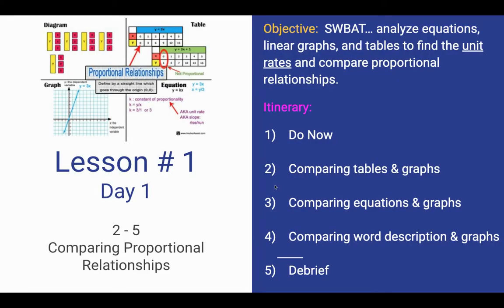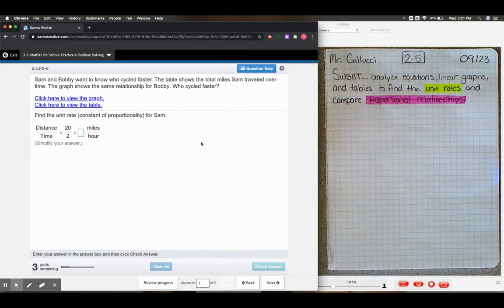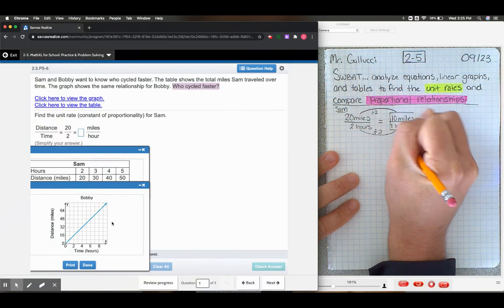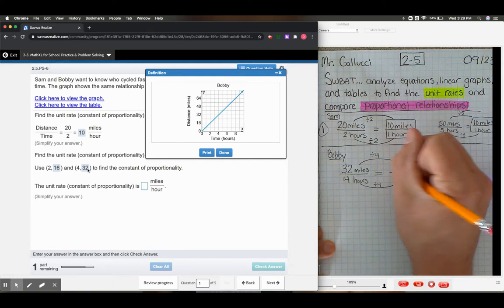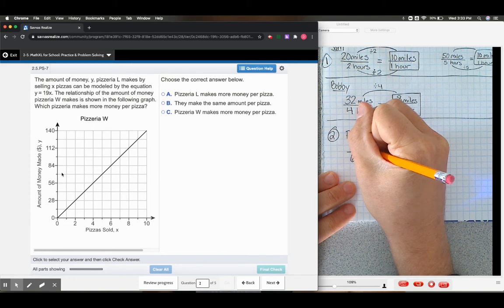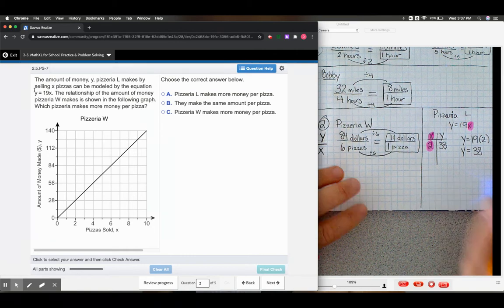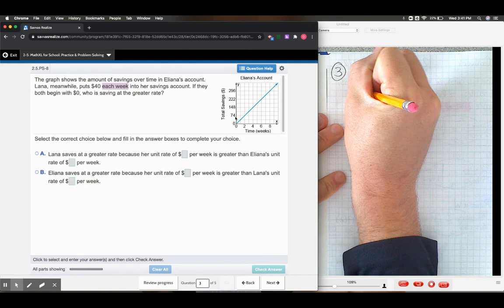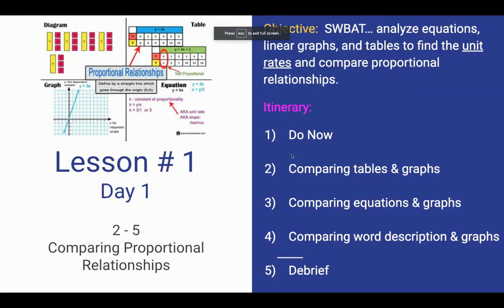2 - 5 Comparing Proportional Relationships Video